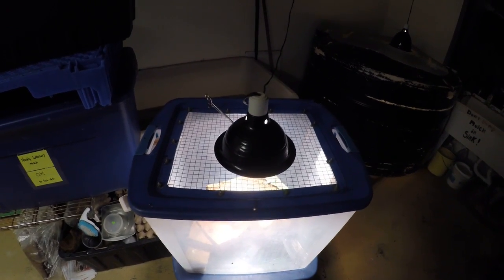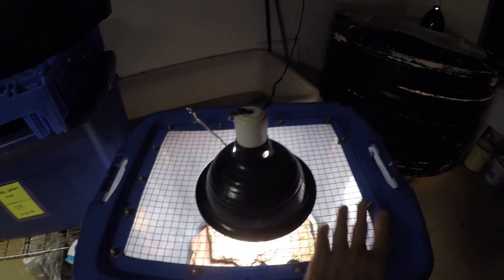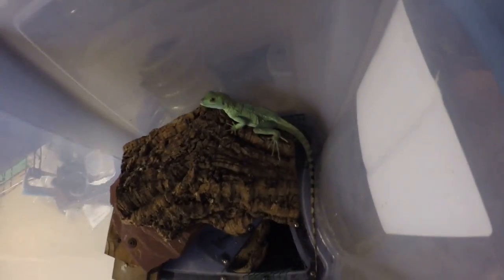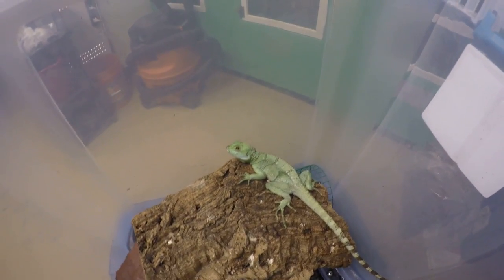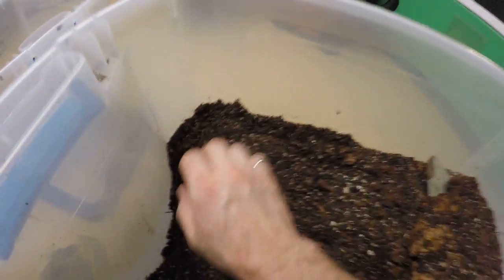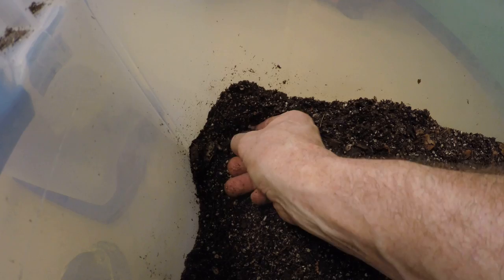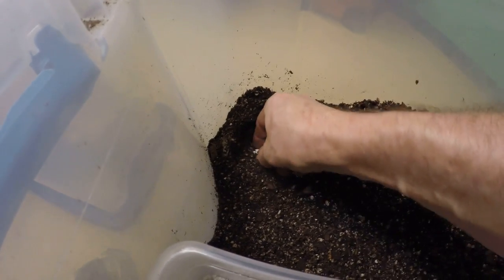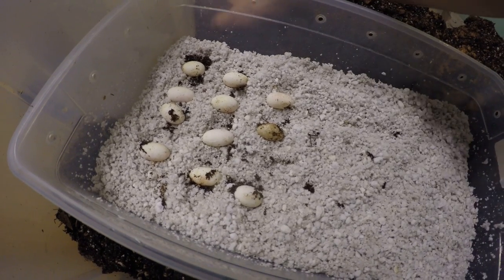Green Basilisks Lizards - Nesting Video.